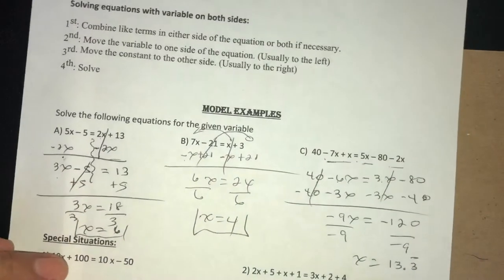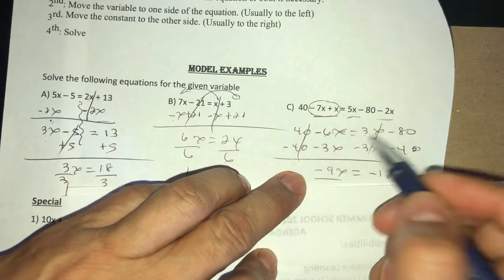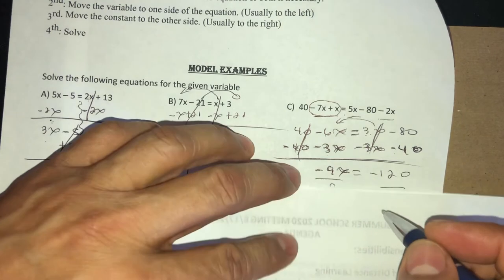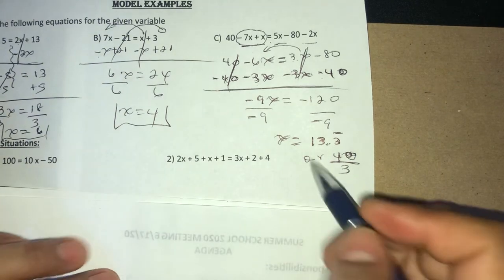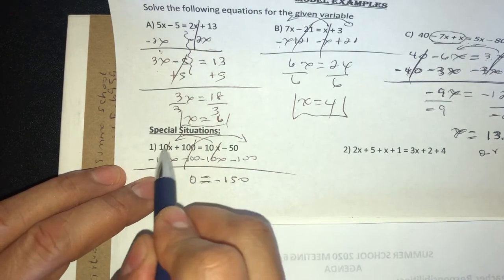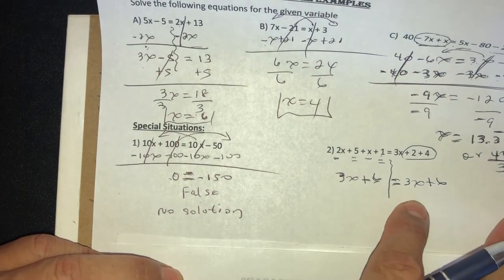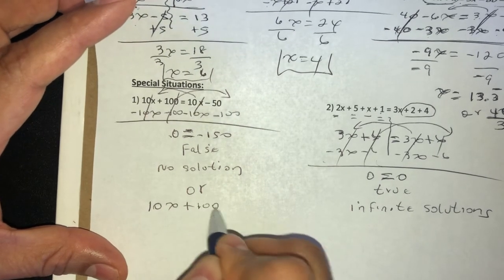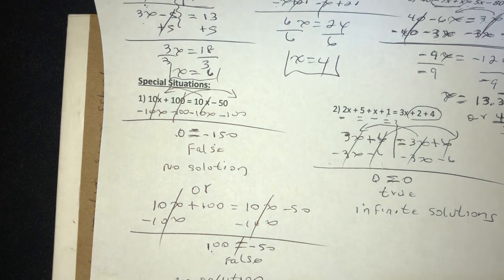Lesson Solving Multi-Step Equations Part 2